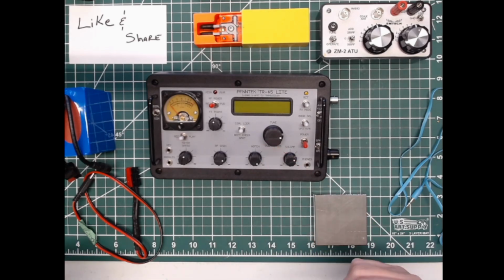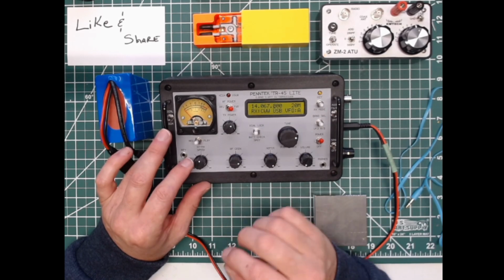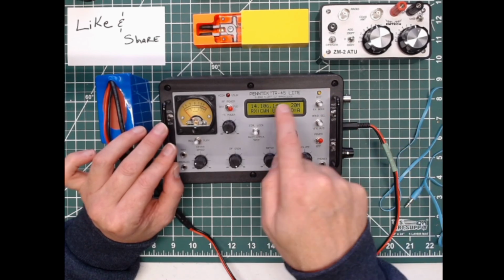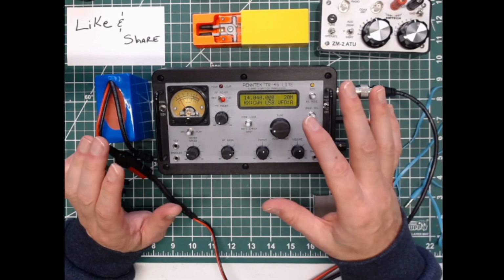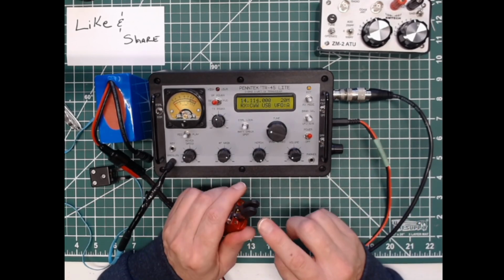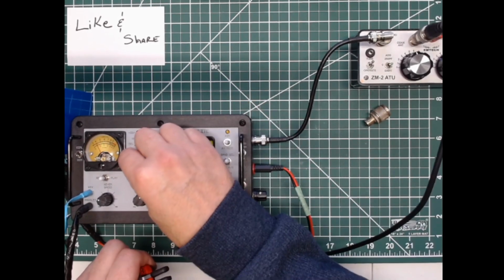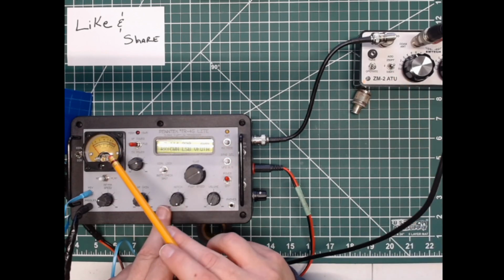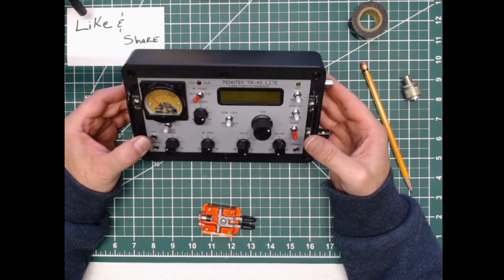The TR45L SKINNY version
Also, A super phenom YL just getting started